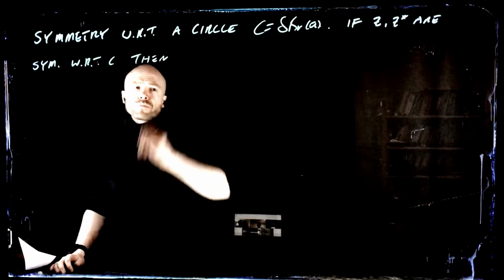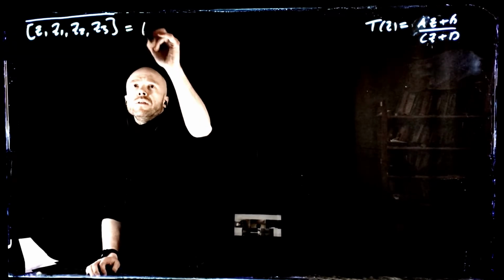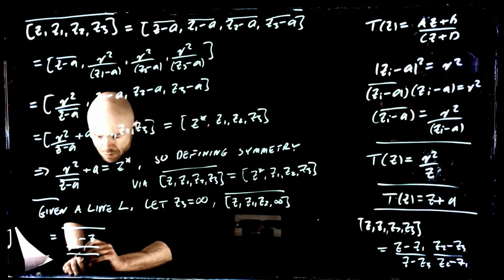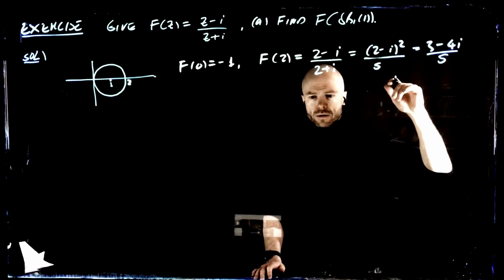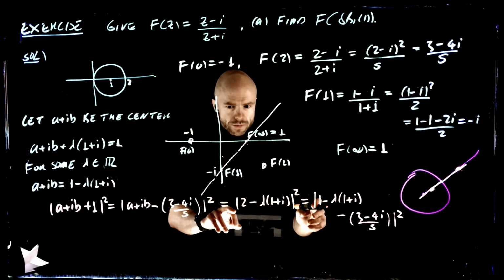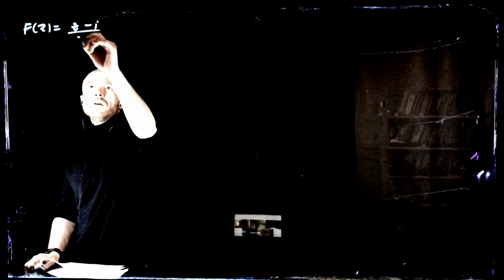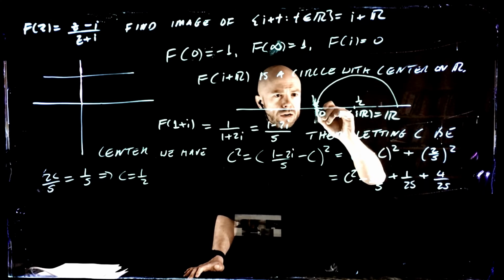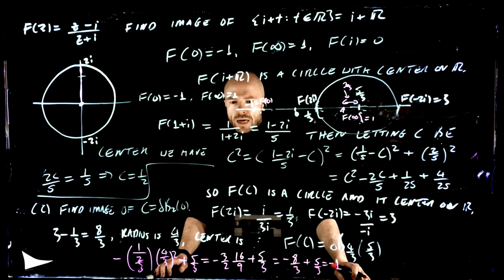Lecture 25: More Mobius mappings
We review notions of symmetry across lines or circles and then show that these notions can be recovered by defining symmetry via the cross ratio. We state the general theorem that mobius mappings preserves symmetries across lines or cycles. We then use this to do an example of finding the image of various lines or circles of the Mobius transform M(z)=(z-i)/(z+i).